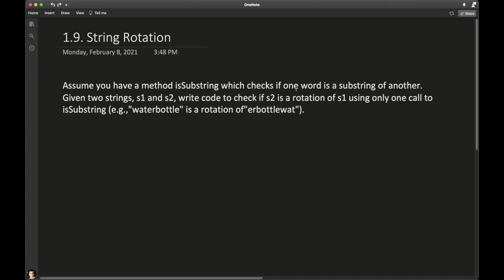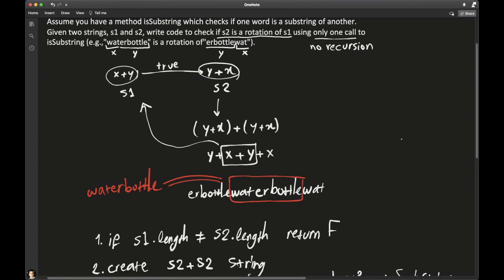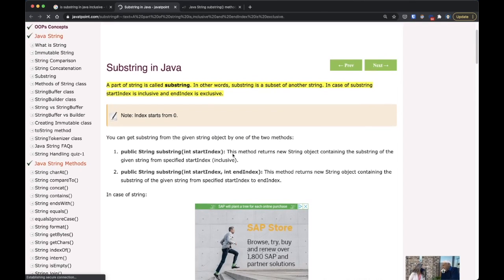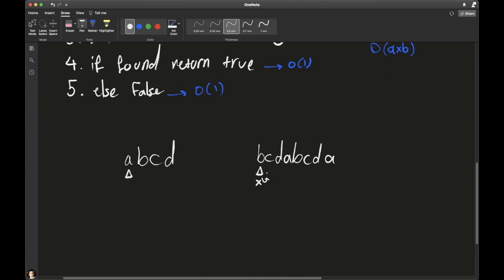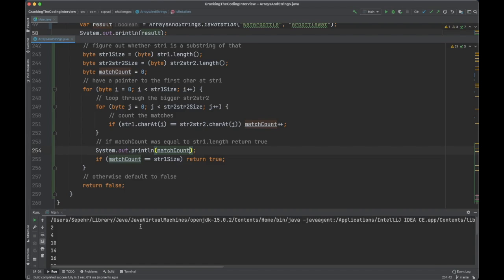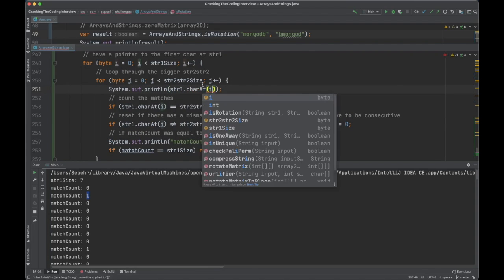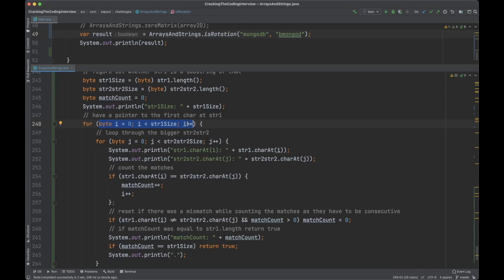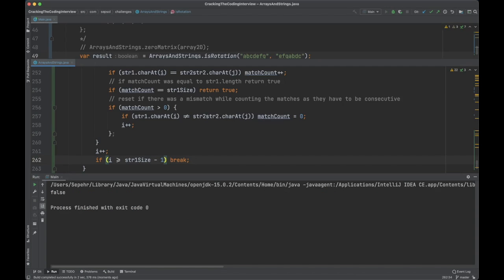Chapter 1: Arrays and Strings | Problem 9: String Rotation